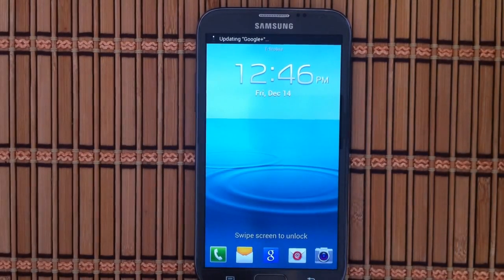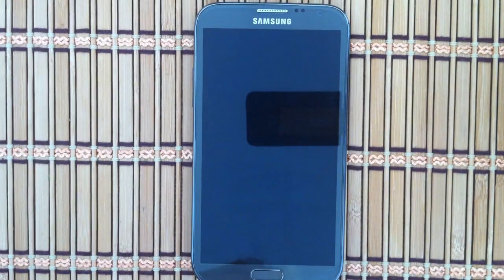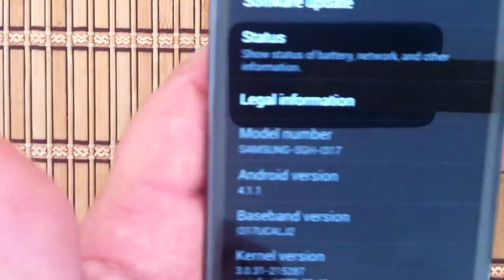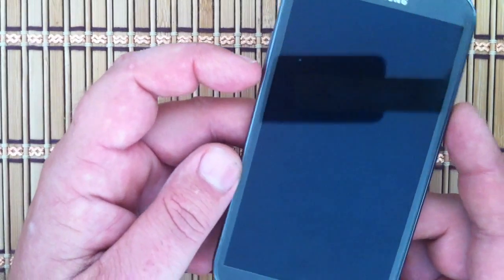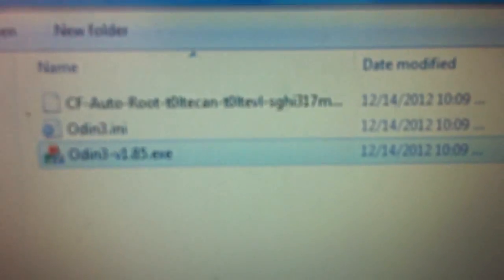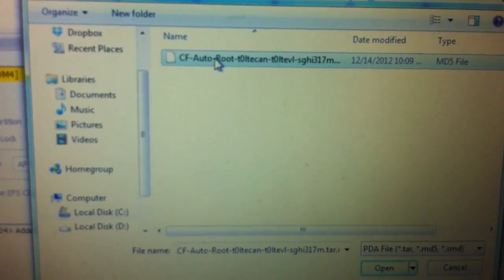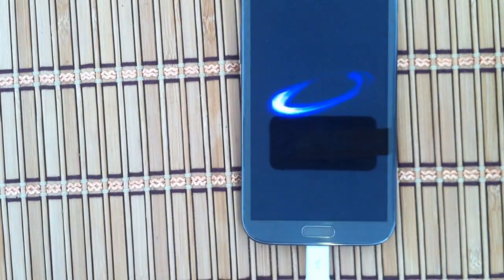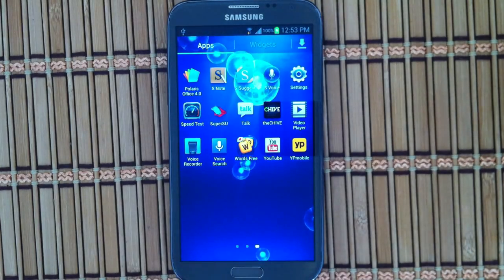Samsung Galaxy Note II (2) Root, Rooting is easy, fast & FREE - ItsBTsWorld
So I totally forgot to tell you to be sure the proper USB drivers are installed on your windows pc for your device.
You can download and install the Samsung Kies Application from the link below and it will install the drivers for you.

Follow these instructions to the letter. Do not touch any buttons or checkboxes that are not listed below to touch!

Check your device model via Settings - About device - Model number be sure to download the appropriate files for your device from chainfire.

you should have 3 files: Odin3-v1.85.exe, Odin3.ini, and CF-Auto-Root-t0ltecan-t0ltevl-sghi317m.tar.md5 (for the Samsung SGH-I317)
Run Odin3-v1.85.exe by right clicking on it and selecting "run as administrator"
Connect the phone to your computer via USB you should get a yellow box showing a comport number when the phone is succesfully connected.
If you do not have a connection please be sure you have succesfully installed the USB drivers by installing Kies and try a different
USB port on your PC
Click the PDA button, and select CF-Auto-Root-t0ltecan-t0ltevl-sghi317m.tar.md5
Make sure Repartition is NOT checked
Click the Start button
Wait for Android to boot
Done

Shout-Outs:
XDA Developers

Do this procedure at your own risk, I will not be held responsible if you brick your phone.

Hack the Planet ..::BT::..